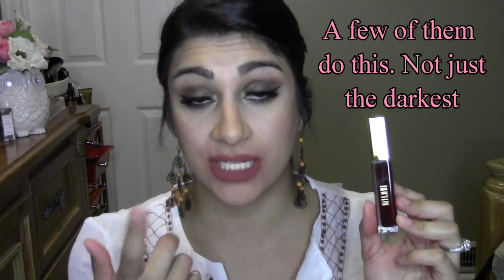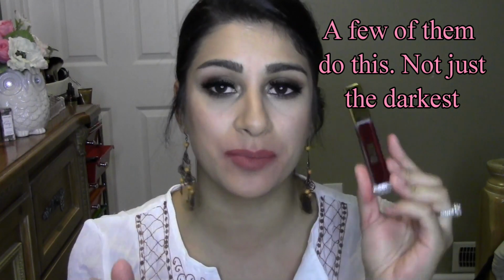Milani Amore Matte Lip Creme + Swatches 2015│OneBeautyAddict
I finally got all the lip crèmes from Milani and wanted to show you all swatches to let you see how they look. Since they are Limited Edition get them if you see them and want them.

Lip Cremes in order:
Adore
Lust
Beloved
Crush
Embrace
Desire
Romance
Flirt

Instagram: OneBeautyAddict (post pics daily)

✰Send me a letter✰
Alejandra E.

*Hautelook (favorite online website to shop for beauty products) my

✰Makeup I'm Wearing✰:
∣Eyes∣: Colourpop Hammered; mark Matte on the dots eyeshadow palette
∣Lips∣: The lip crèmes I swatched of course:)
∣Nails∣: Nothing :(

✰Editing Software: Cyberlink PowerDirector 13

✰Jeremiah 29:11✰